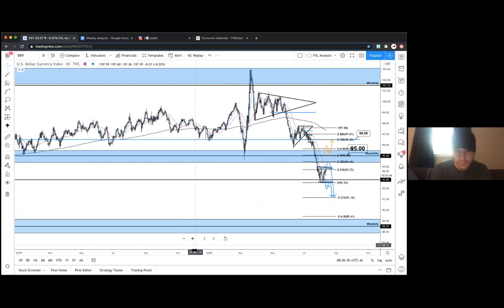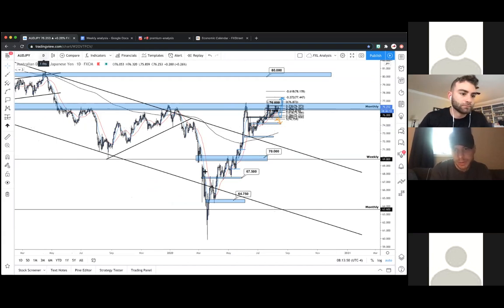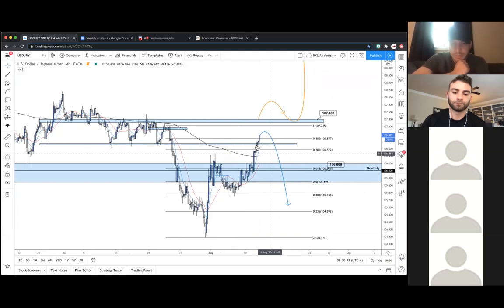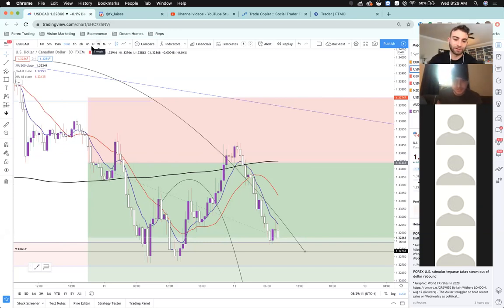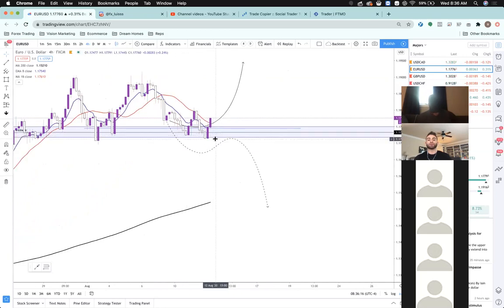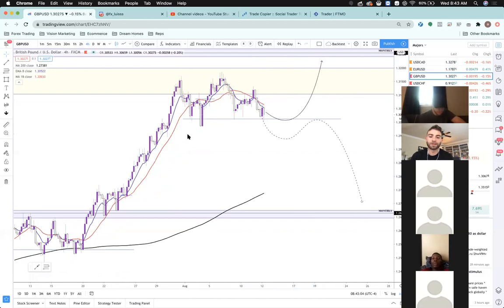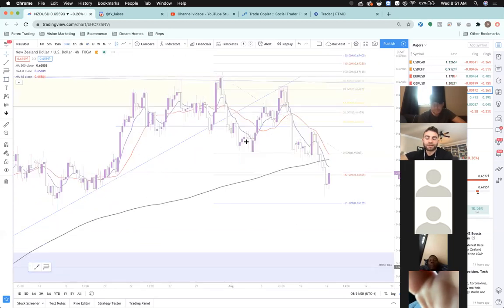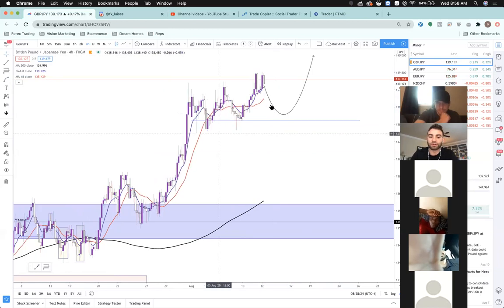Forex League Live Trading Session August 11, 2020